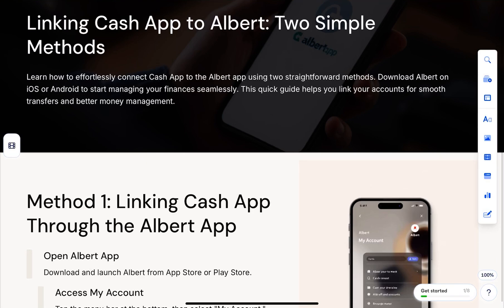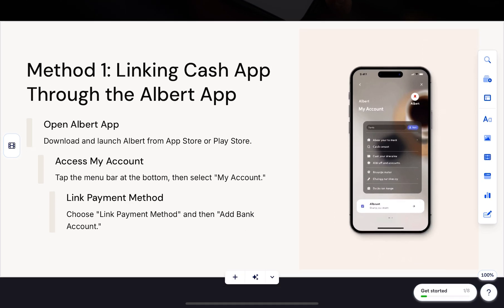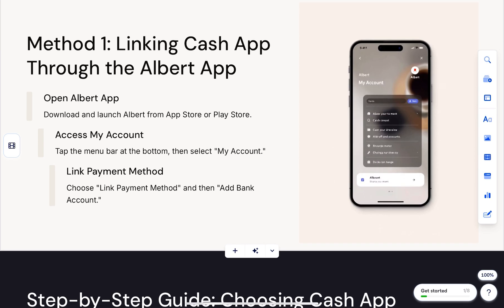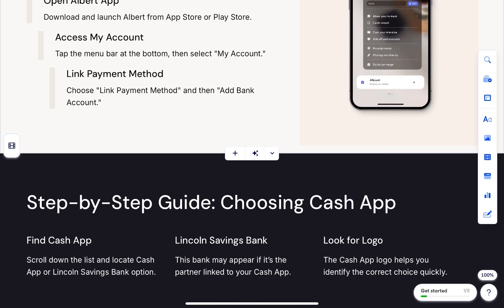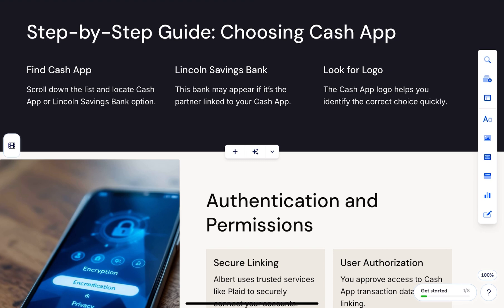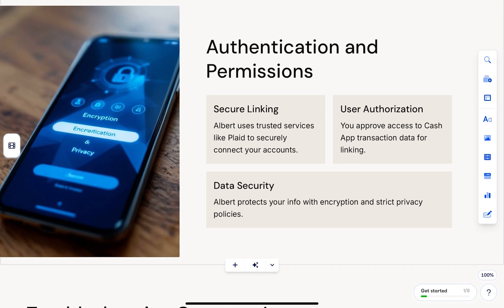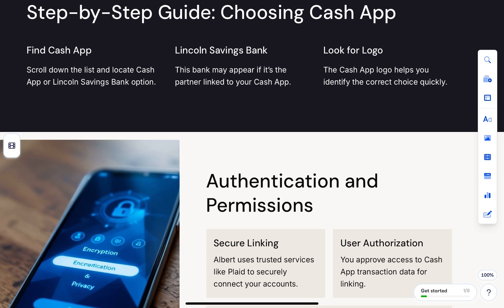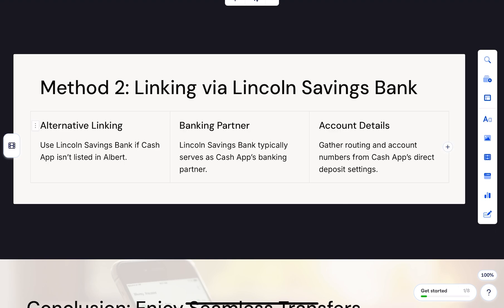How To Link Cash App To Albert App (Step-by-Step 2025)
Learn how to link your Cash App to the Albert app using two different methods. This quick tutorial will show you step-by-step instructions so you can connect your accounts and start transferring funds with ease.